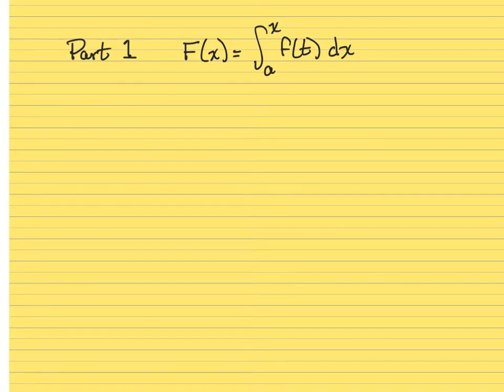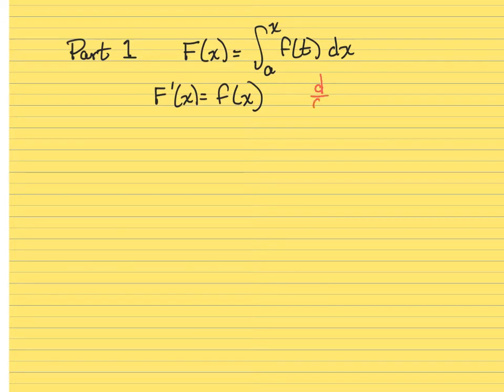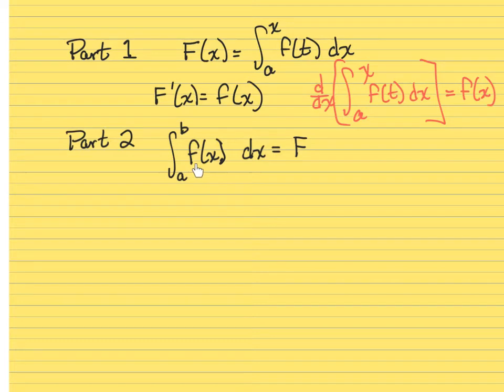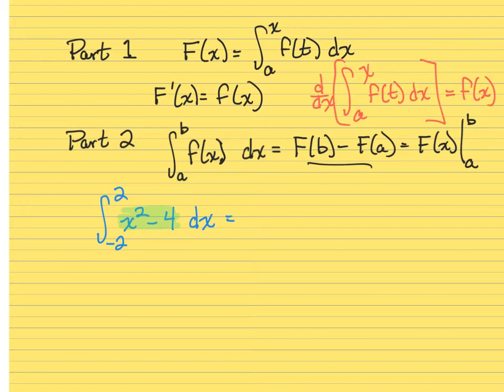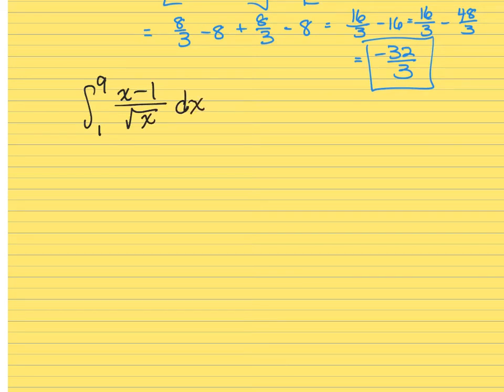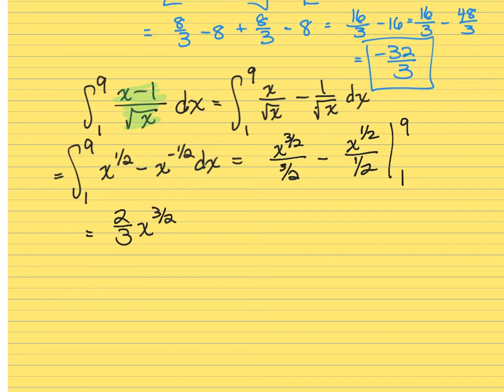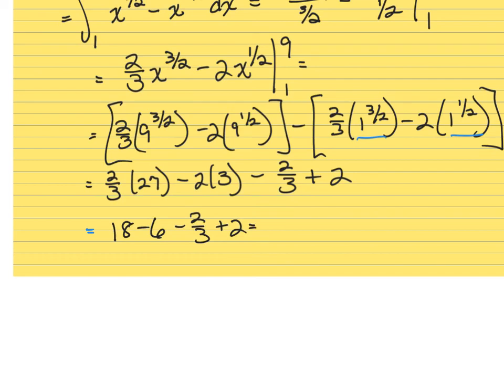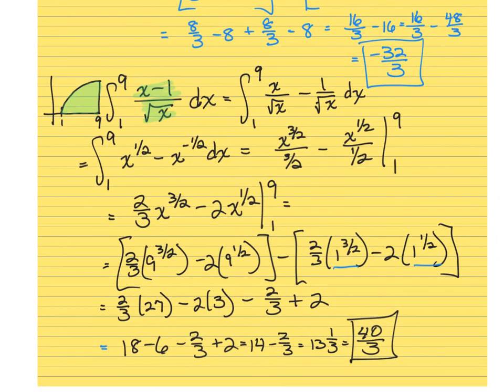1210 53 Fundamental theorem of calc examples